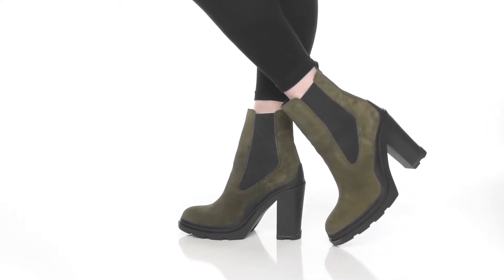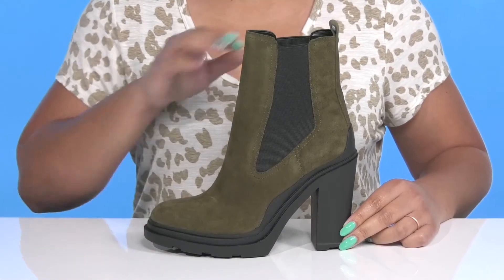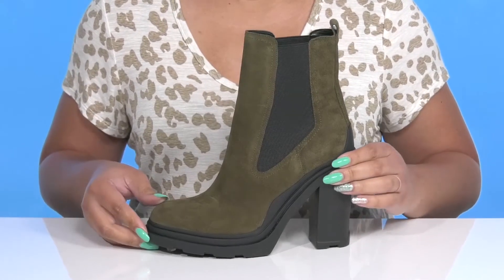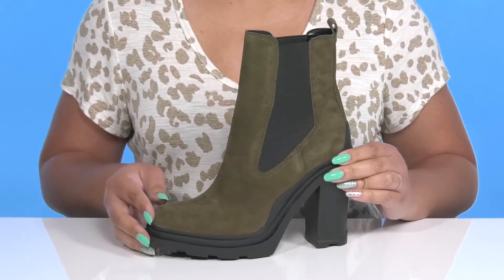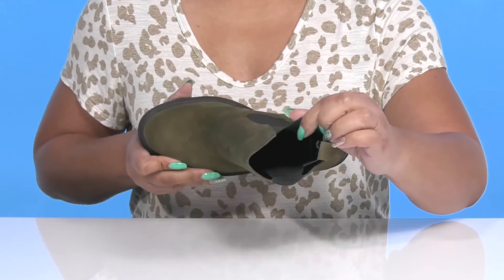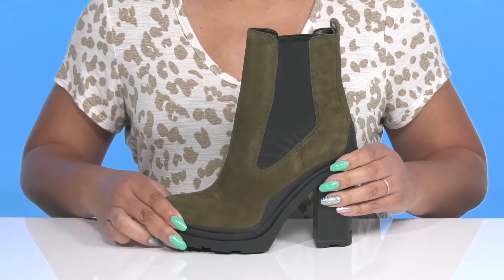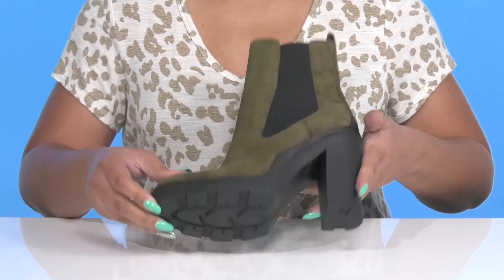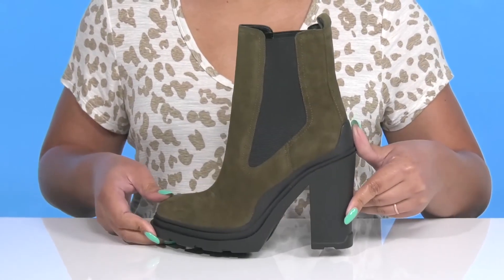Marc Fisher LTD Ramio SKU: 9830529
Walk the streets in  style by donning the chic Marc Fisher LTD™ Ramio boots.
Round-toe silhouette.
High-block heels.
Pull tab at the back.
Ankle-length boots.
Pull-on style with gore elastic panels.
Man-made outsole.
Imported.